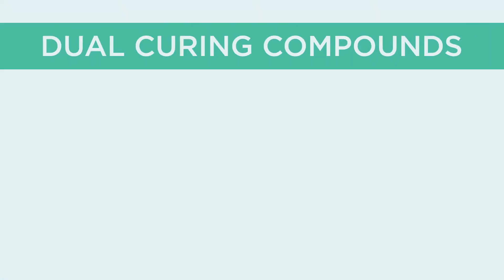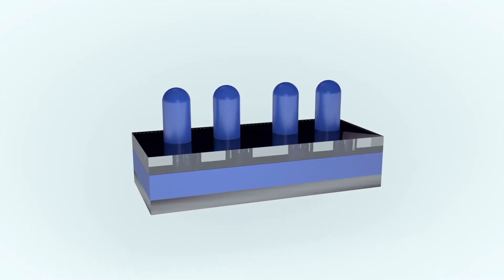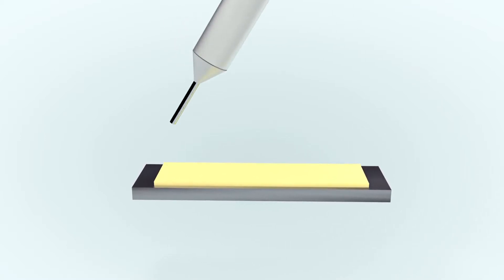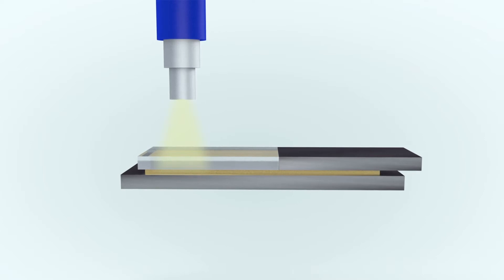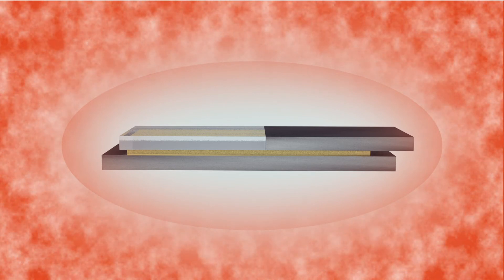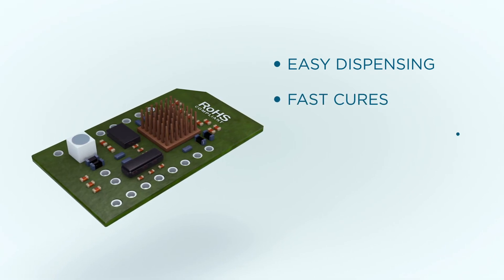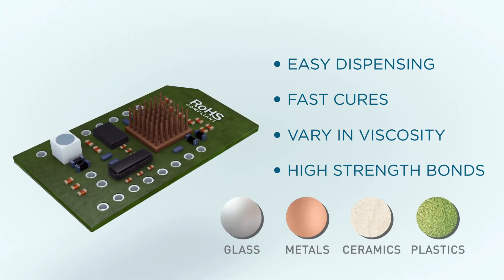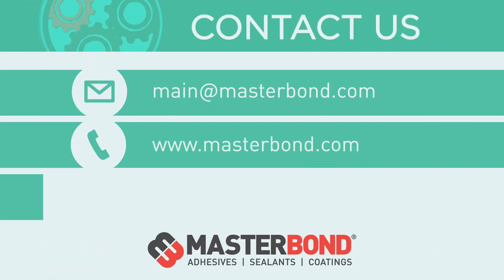How Do You Use Dual Curing UV Light + Heat Adhesives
Watch this video to learn about dual curing adhesives that use both UV light, as well as heat for curing. These adhesives are ideal for use where complete UV curing is either too difficult or impossible to achieve, such as applications with complex geometries and concealed, “shadowed out” areas.